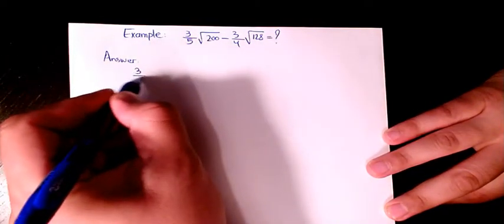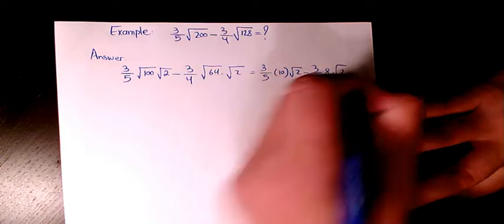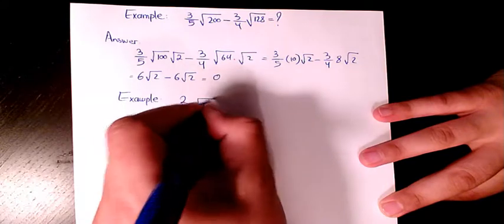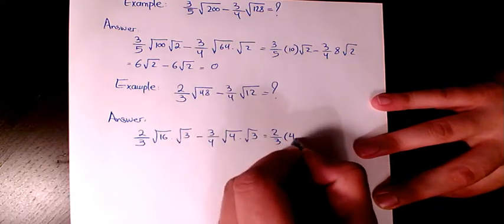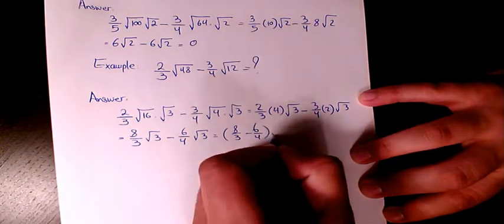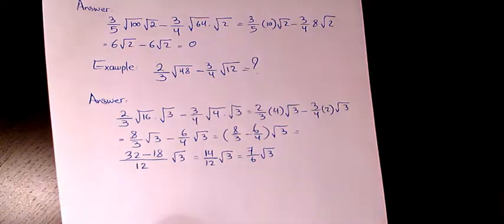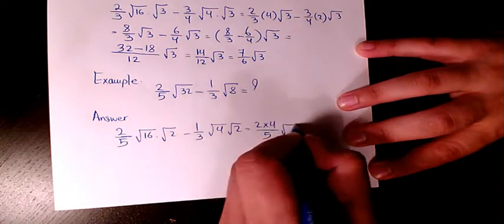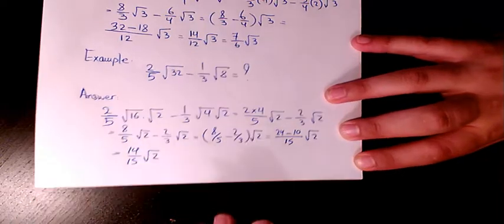add and substract square roots with simplification 4